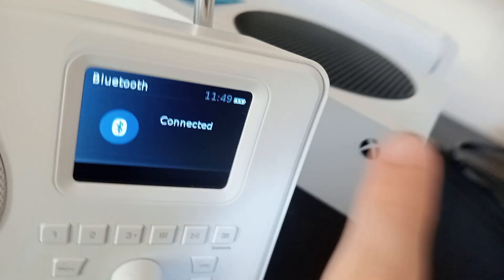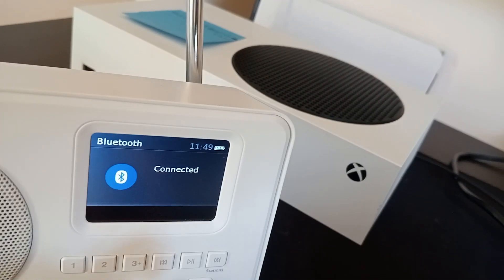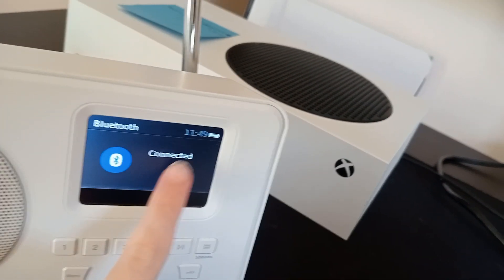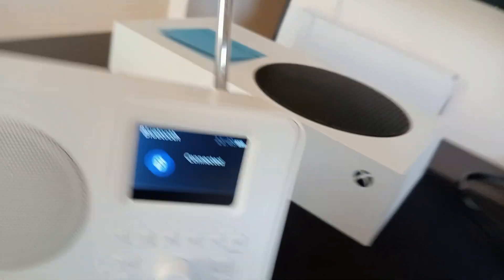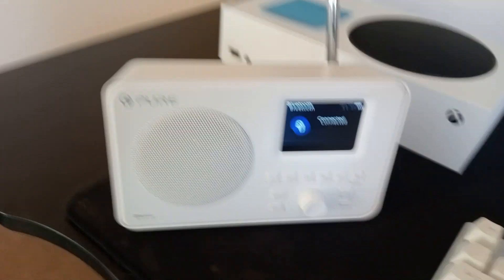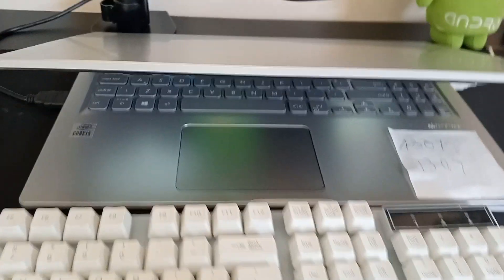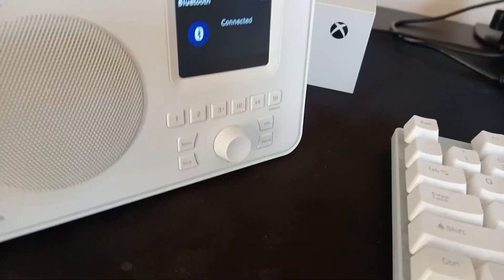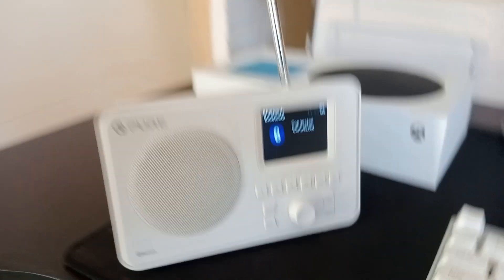bluetooth connected sound